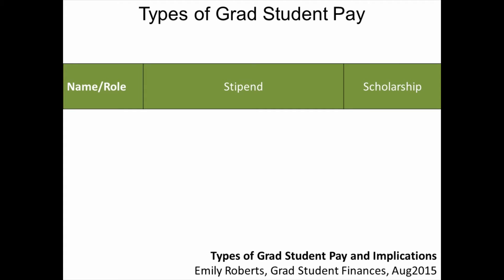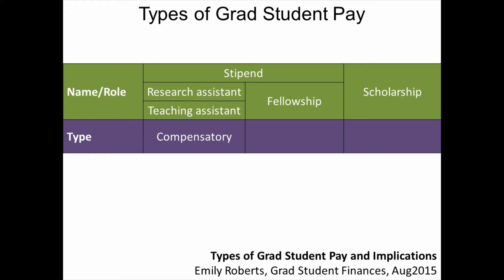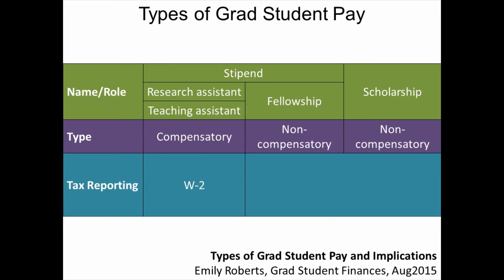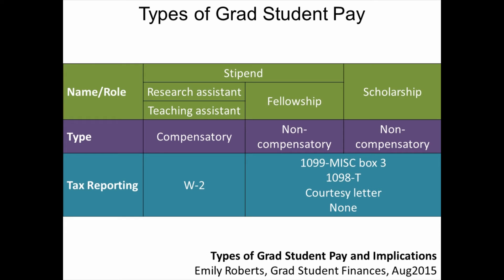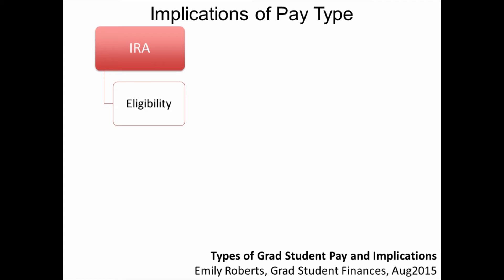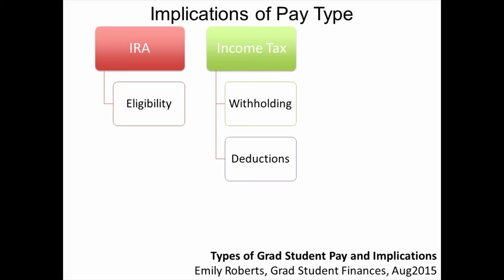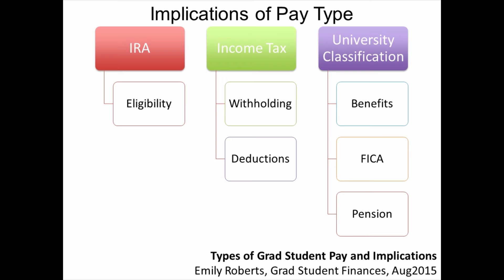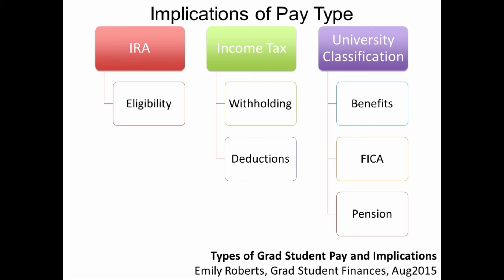Types of Grad Student Pay and Their Implications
SIGN UP FOR A FREE 30-MINUTE WORKSHOP ON PAYING QUARTERLY ESTIMATED TAX FOR FELLOWSHIP RECIPIENTS (US graduate students and postdocs)

Graduate students receive non-compensatory or compensatory pay for their stipends and non-compensatory pay for their scholarships. The tax form the student receives will indicate the type of pay (W-2 vs. 1099-MISC, 1098-T, etc.). How a grad student is paid has implications for their retirement savings, taxes, and university status.

August 2015

This video is featured in a page on Grad Student Finances on calculating taxable income